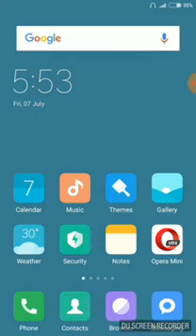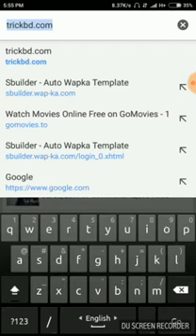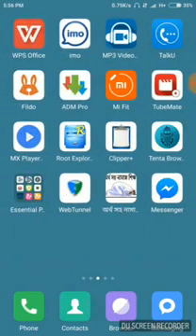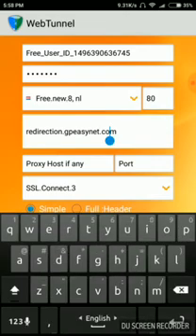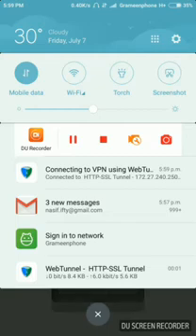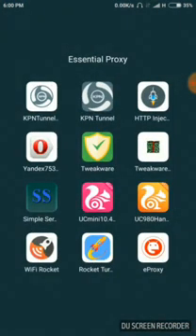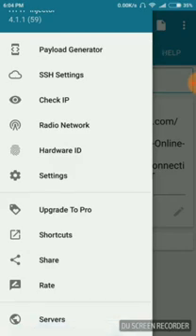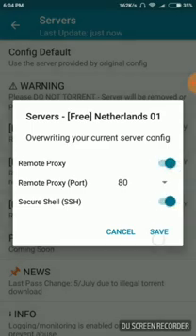Gpeasynet এ redirection যেভাবে Active করবেন!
খুব সহজে জিপিতে gpeasynet দিয়ে free internet চালান।

বিষয়বস্তু:
Activation of gpeasynet